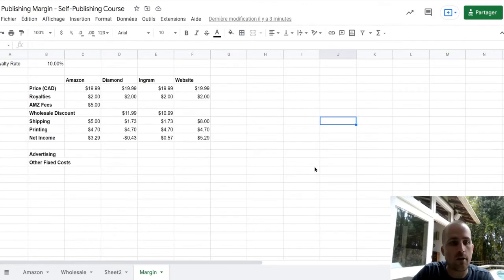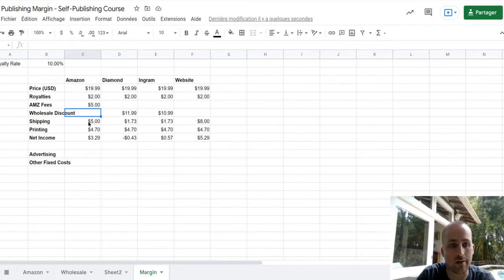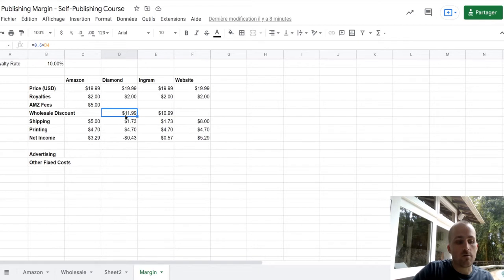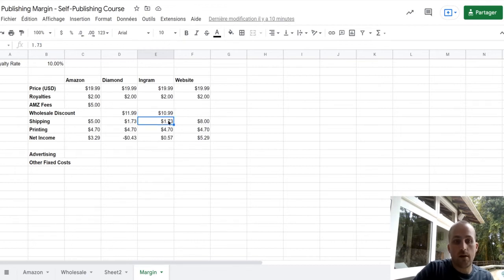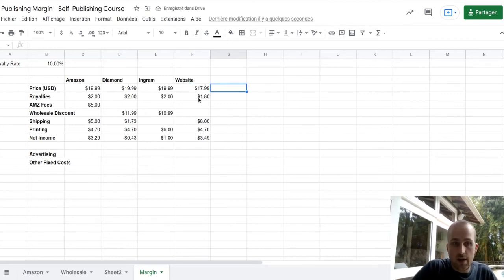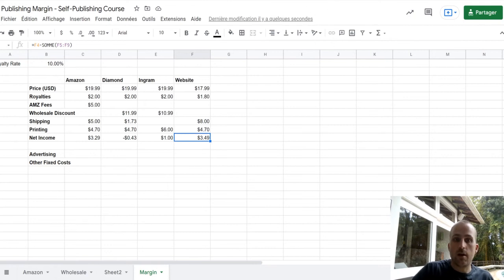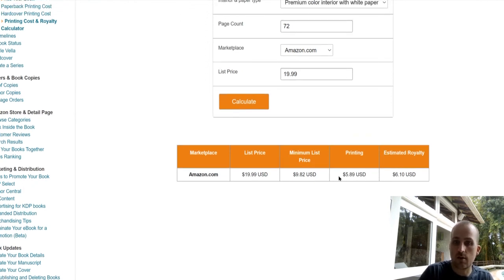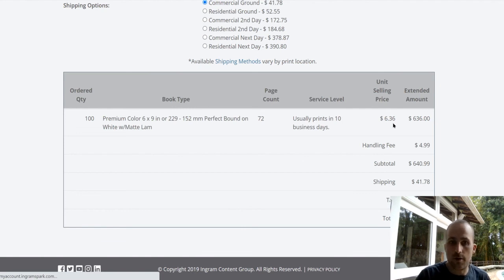The Economics of Comics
Amazon KDP Print Cost Calculator